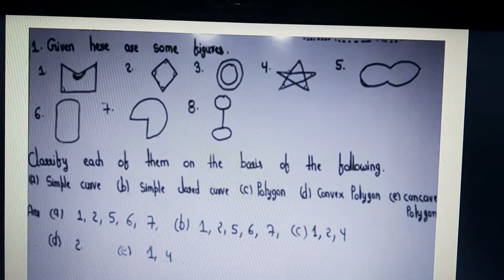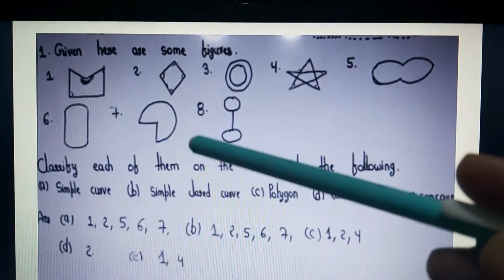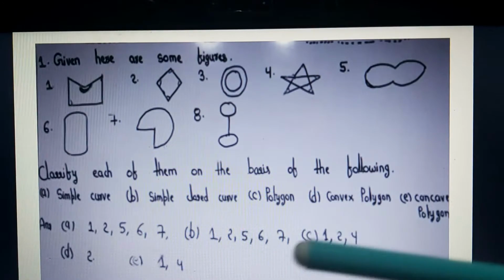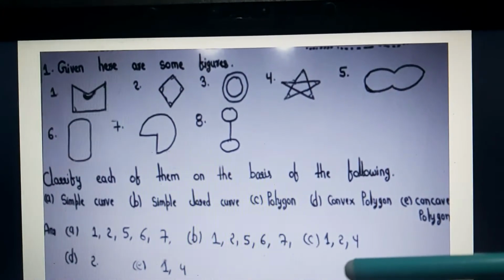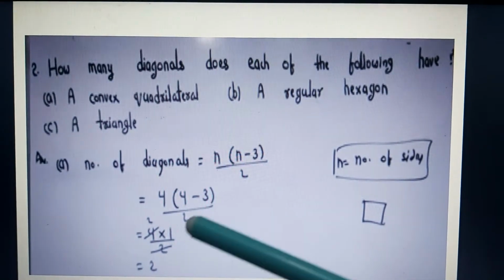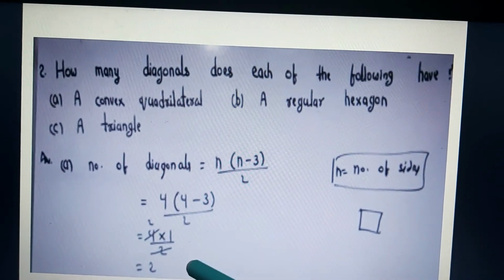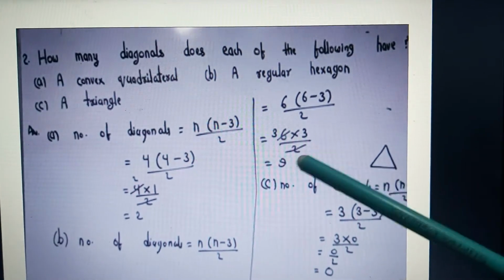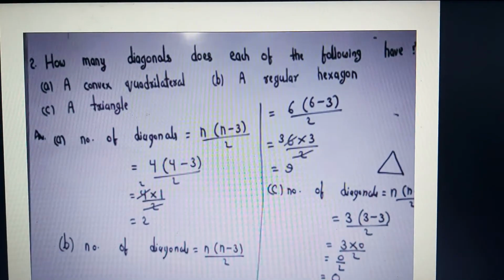Class 8th Chapter 3 ,Exercise 3.1 Question no 1 and Question no 2